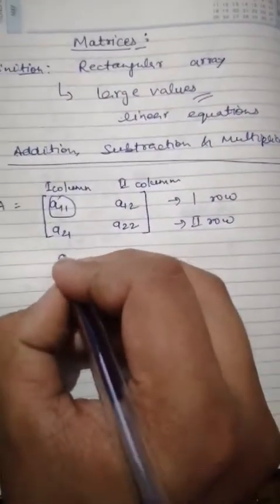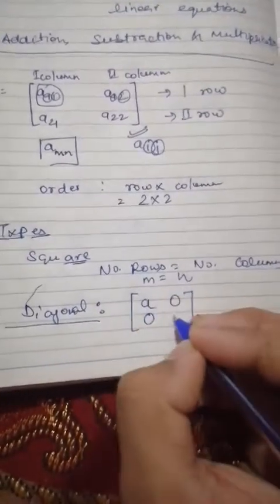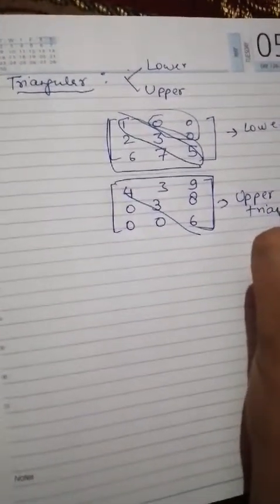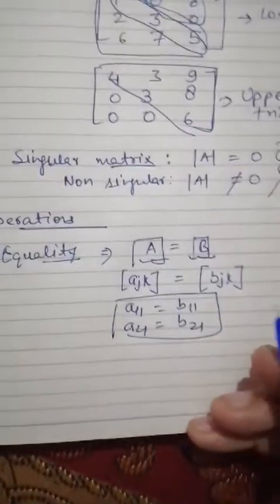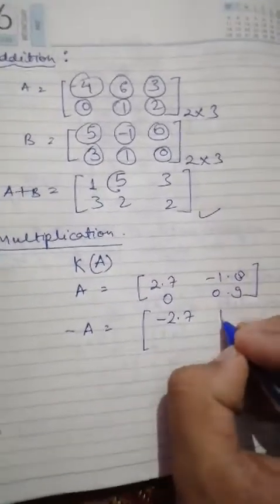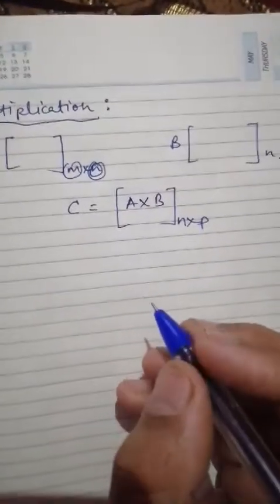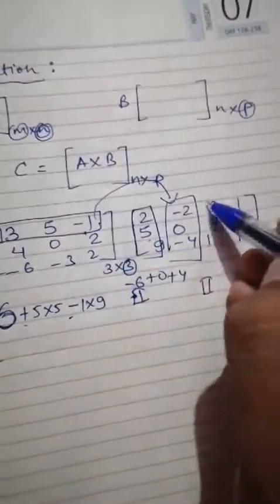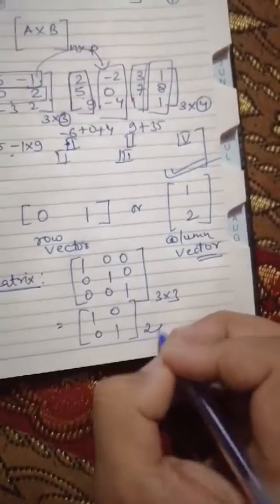Matrices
This video gives a brief introduction to Matrix. It also explains about types of matrix and various fundamental operations on matrices.